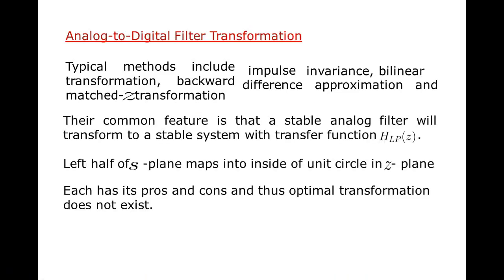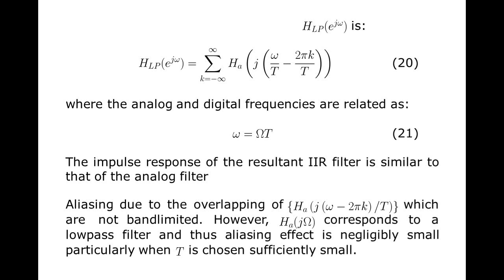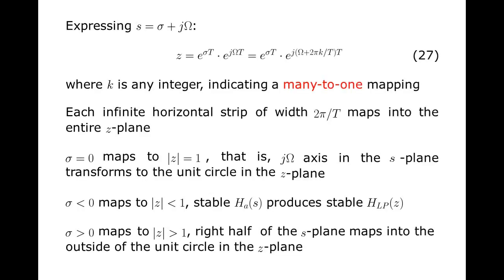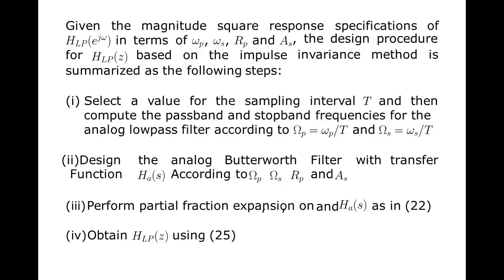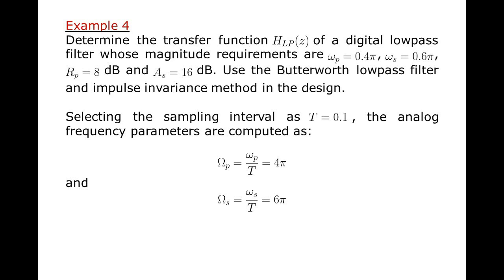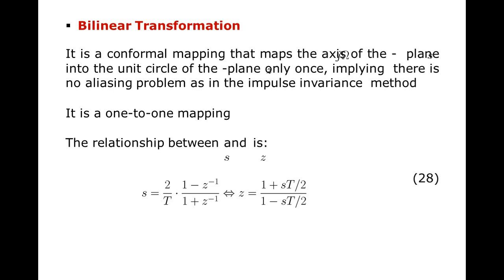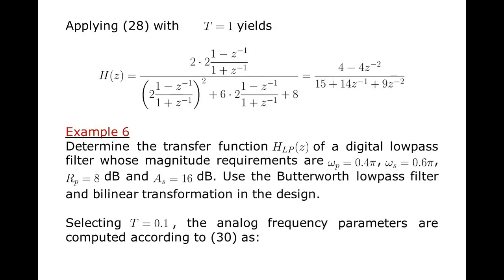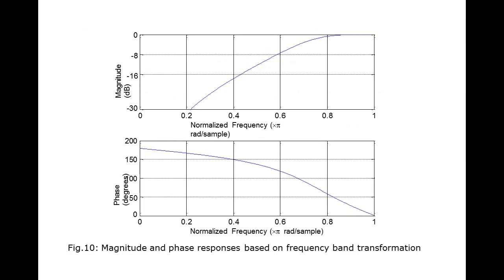L3 U4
IIR Filter lecture  3